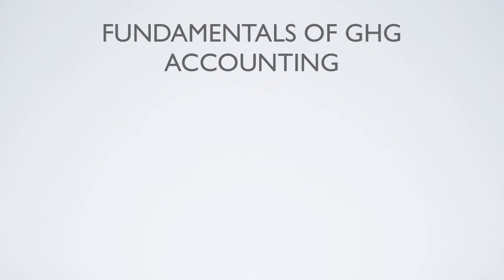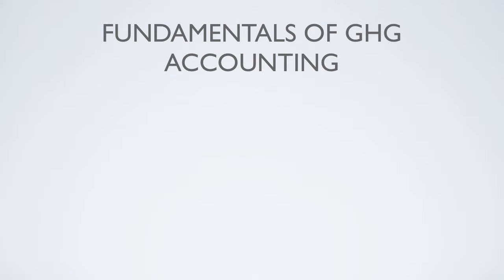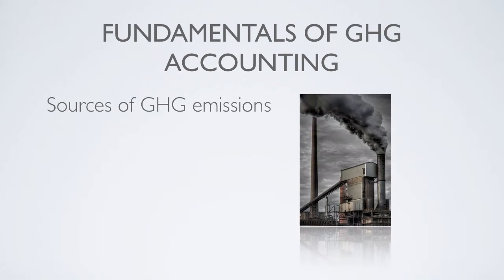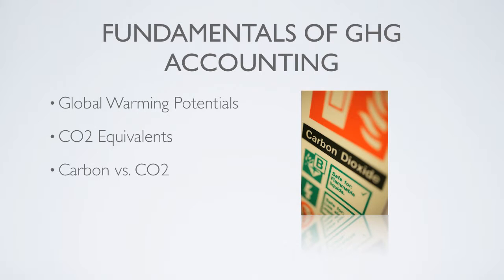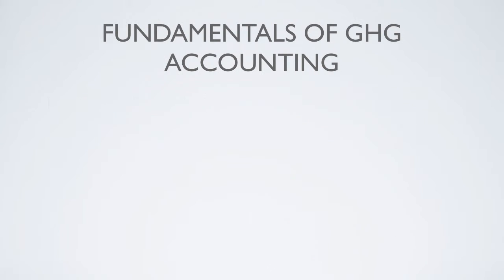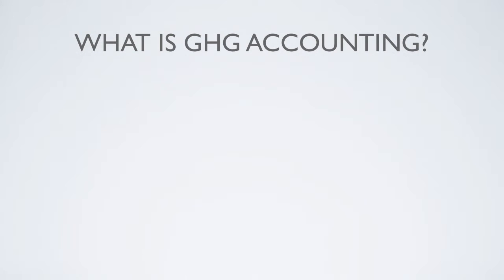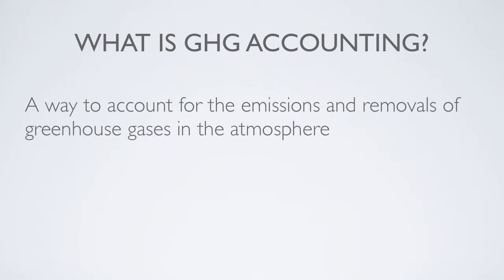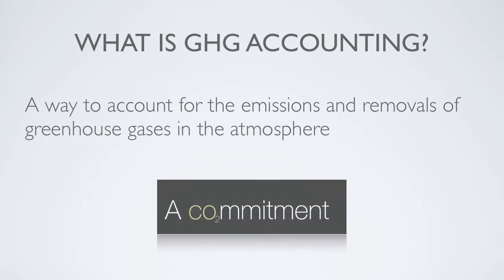Greenhouse Gas Accounting - Introduction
This presentation outlines the basic elements relevant to GHG accounting in an organizational setting. The segment touches on the major themes that are covered in the course, and introduces the six main gases typically included in an organizational inventory.

Narrated by industry veteran Mark van Soestbergen, the course was produced by CarbonSolutions as an open-source item for use at higher education institutions,  in their academic and
continuing education programs. For more on how to obtain PDH, CEUs and professional certification on this topic, for enrollment opportunities in
your area.

010711  @ICBECarbonSolutions